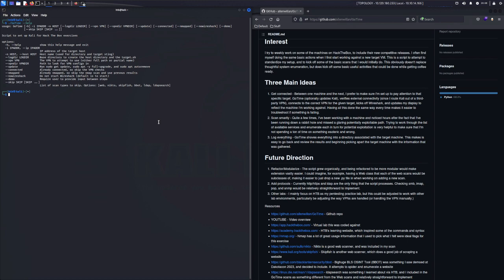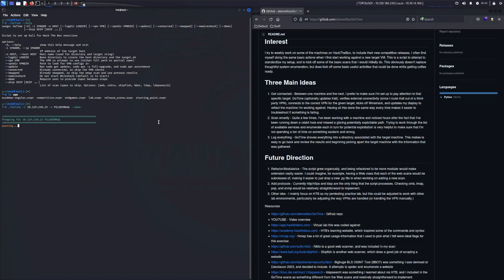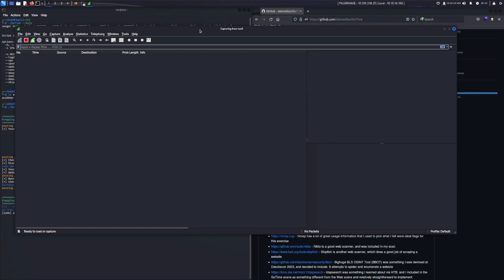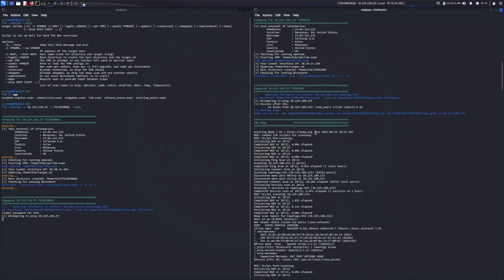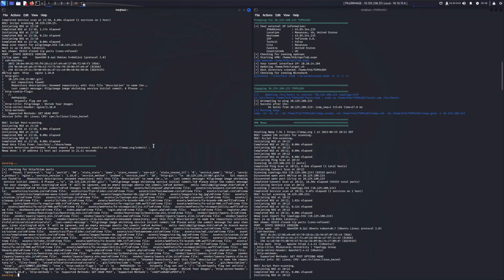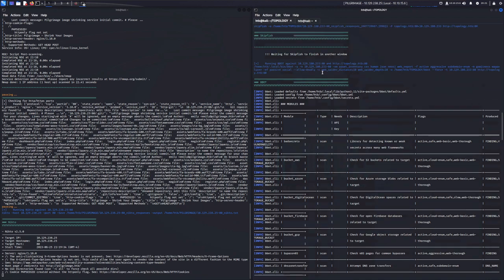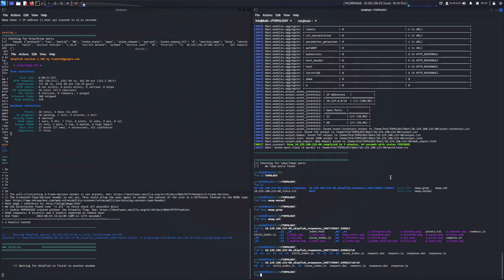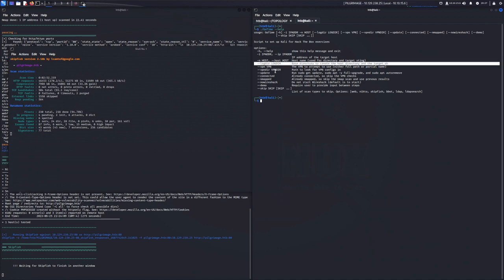GoTime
Video covering GoTime, a tool I wrote for DSU's CSC842 Security Tool Development course.